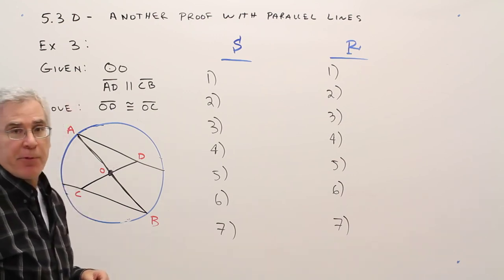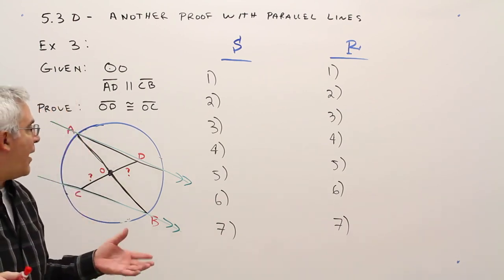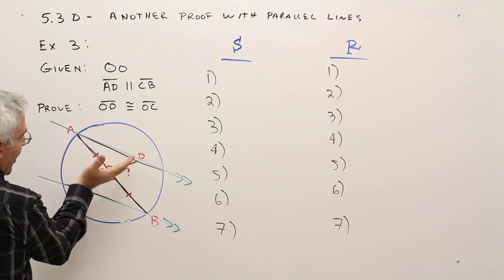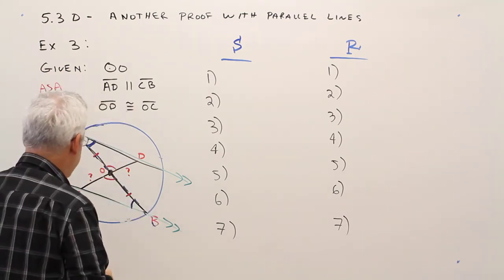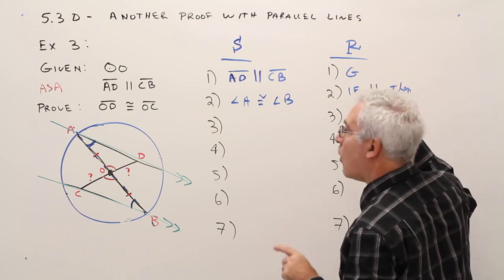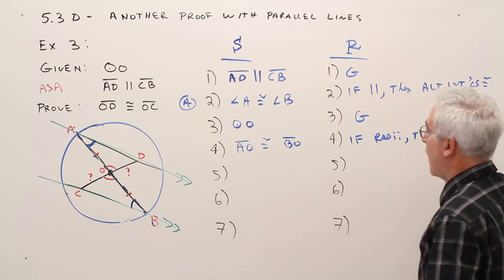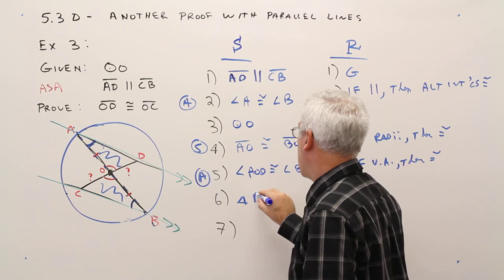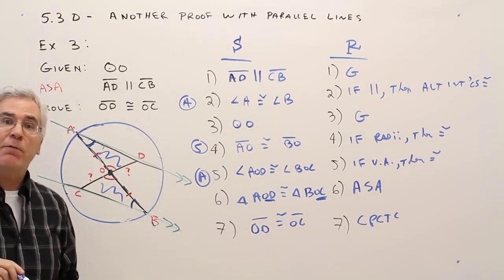5.3D--Another Proof With Parallel Lines